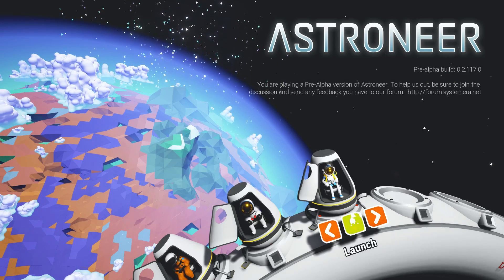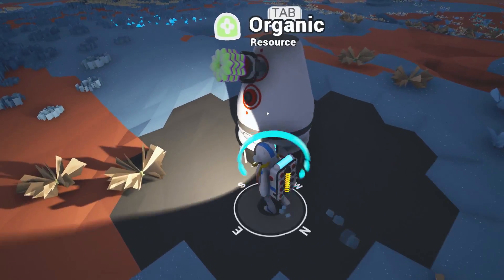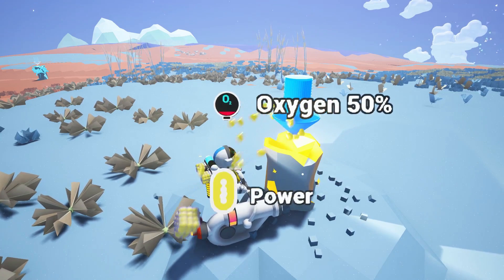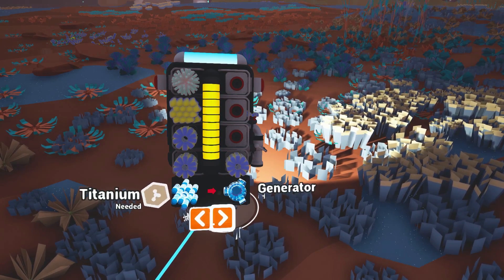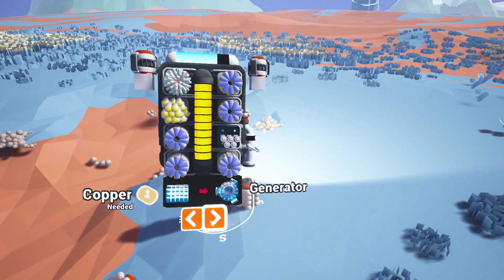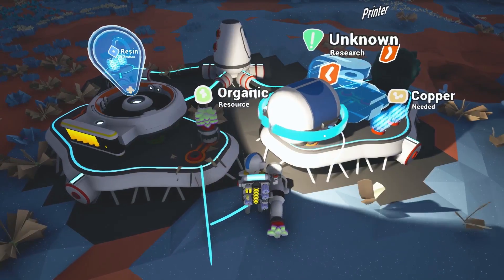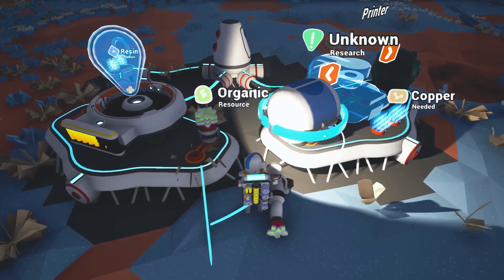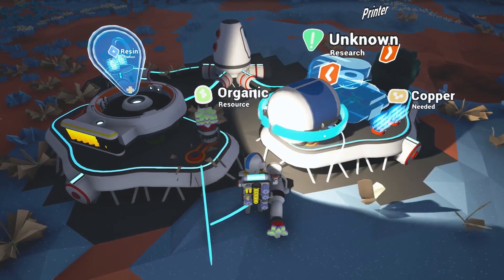Better Than No Man's Sky? - ASTRONEER - First Look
Today I take a first look at Astroneer, "The game that No Man's Sky should have been". It's cute and fun, join me!